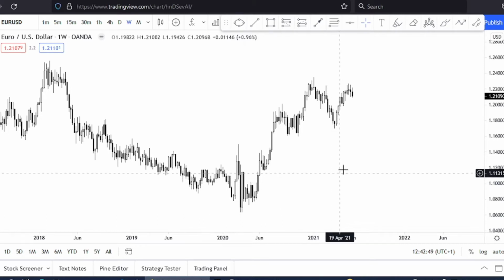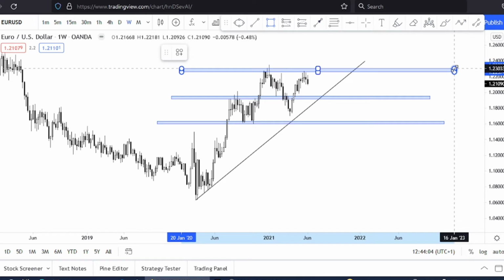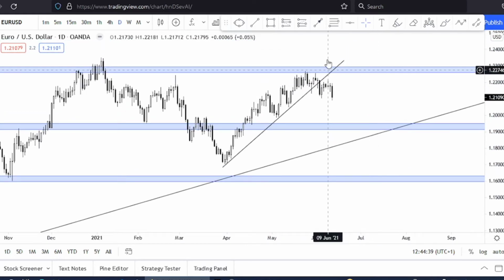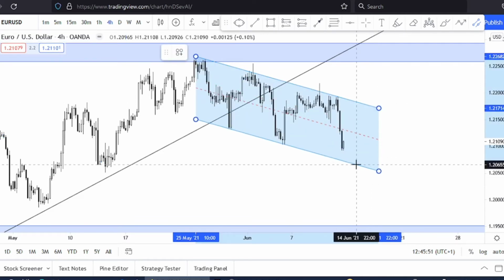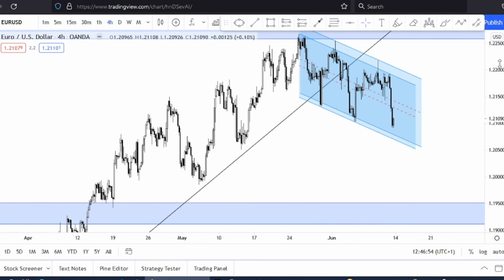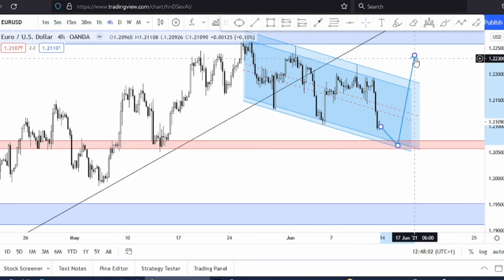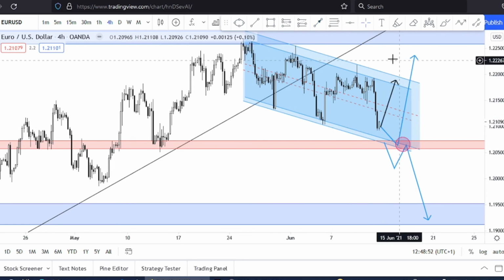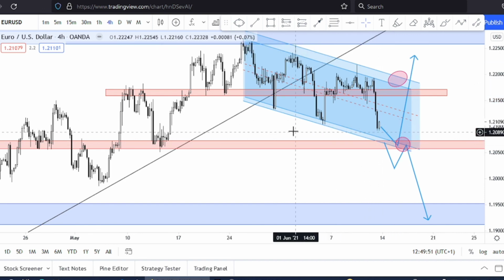EURUSD Weekly Forex Analysis | 14th to 18th June 2021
In this video, I shared my EURUSD weekly forex analysis for 14th to 18th June 2021. I hope you find it helpful.